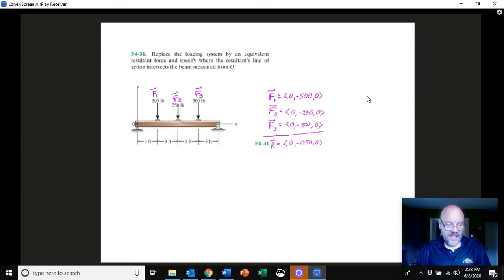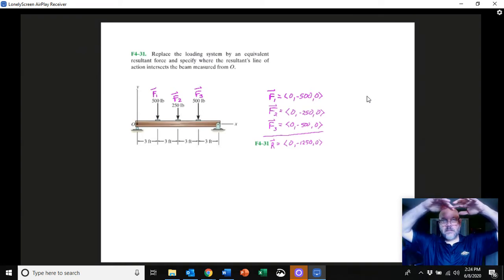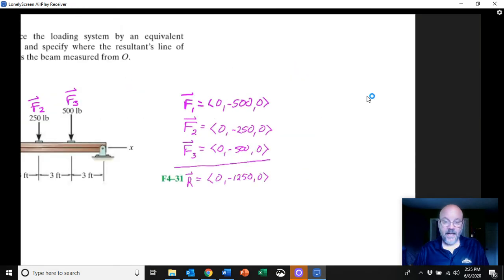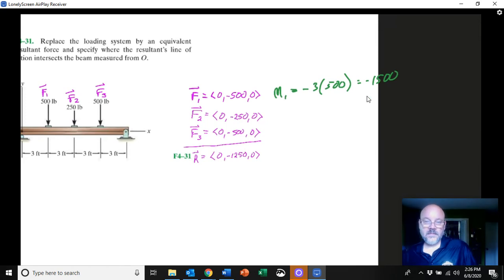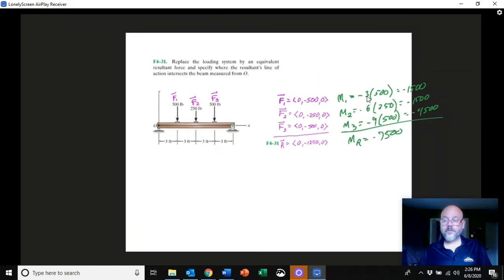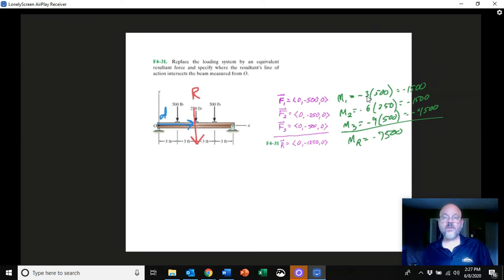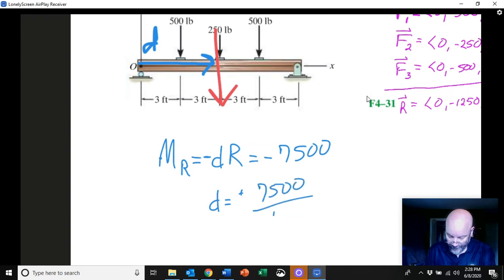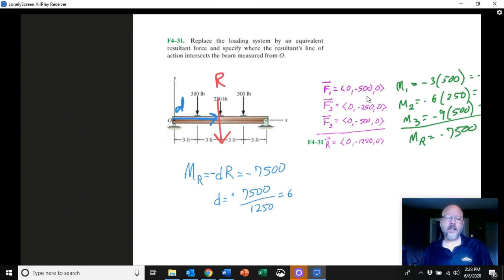Statics: 2G Syst Red 2: F4-31